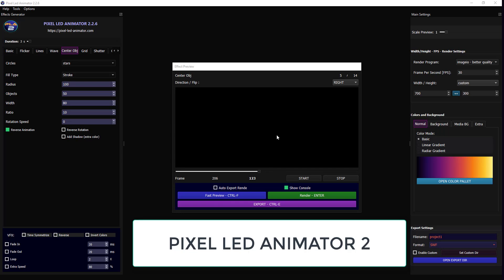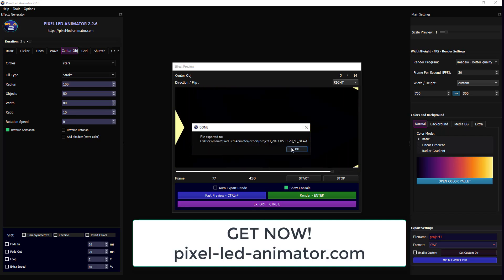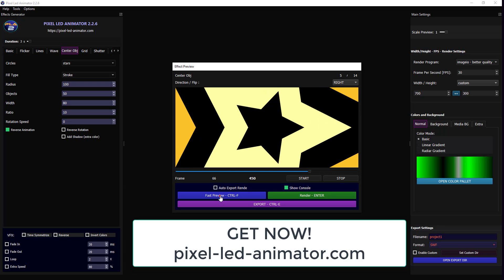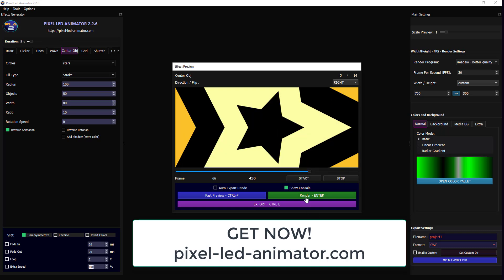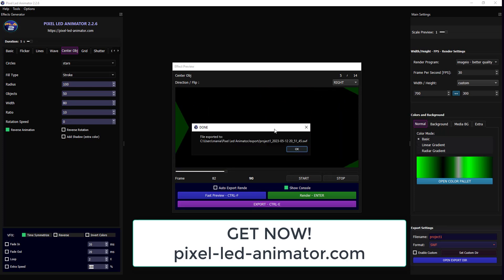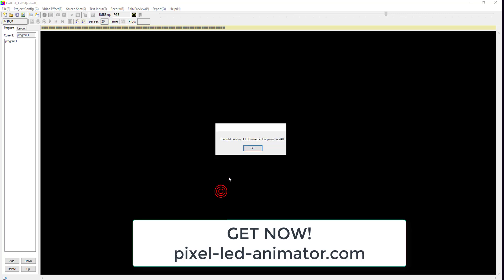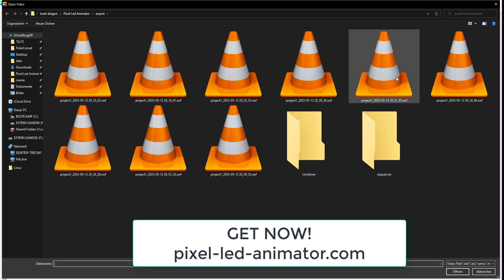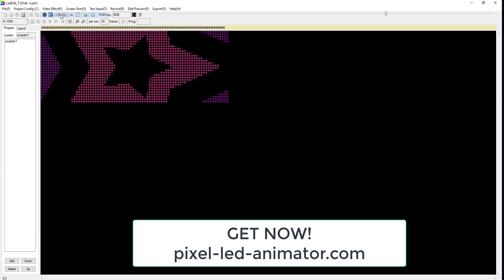Custom Pixel LED Effects for LedEdit 2014: A Tutorial with Pixel LED Animator 2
In this tutorial, we will show you how to create stunning Pixel LED effects using Pixel LED Animator 2 and then import them into LED Edit. We will walk you through the step-by-step process of creating different animations, including flashing, chasing, and rainbow effects, and then show you how to export them to LED Edit for use in your LED displays. Whether you're a beginner or an experienced LED enthusiast, this tutorial will give you the skills you need to take your LED creations to the next level. So, join us and let's start creating some awesome Pixel LED effects today!